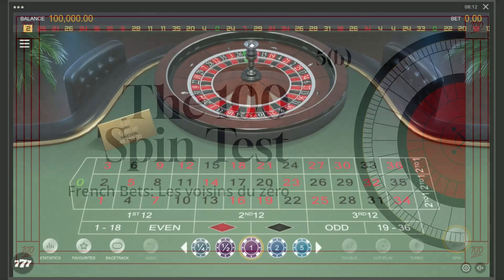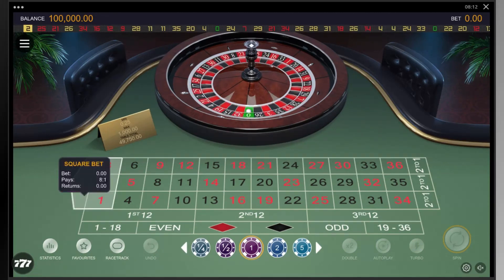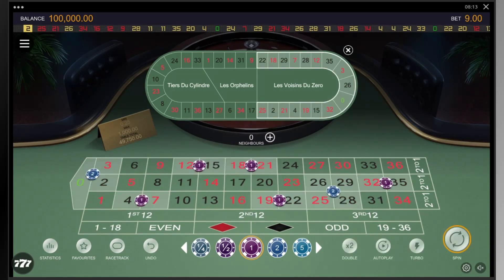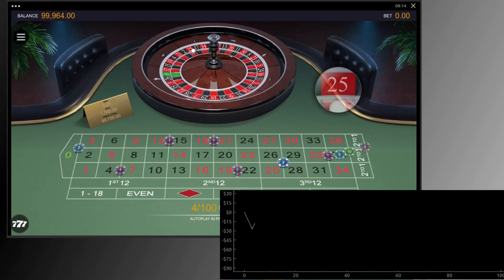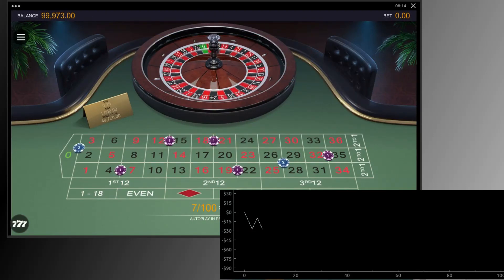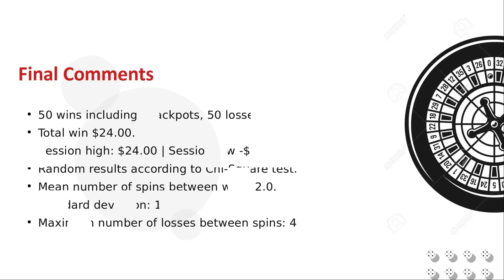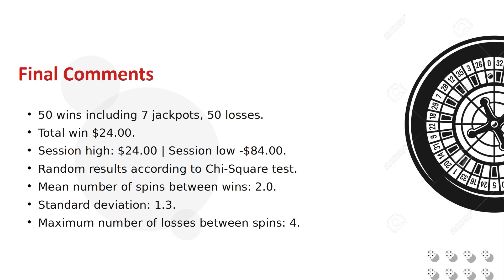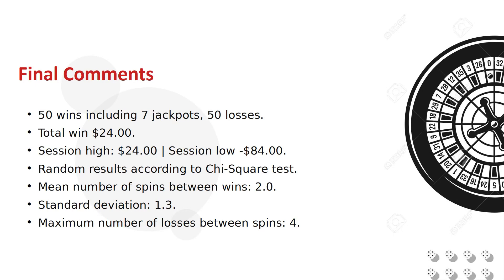The 100 Spin Test - 5B: French Bets 2/4 Voisins du zéro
-Production computer: HP 15-ef2013dx
-Operating System: Linux Mint
-Video Editor: Kdenlive
-Screen Capture Tool: SimpleScreenRecorder!
-Slides: LibreOffice Impress
-Chart & Stats Software: Python with Pandas, NumPy, SciPy, Colorama, sys, os, pyqtgraph, and PyQt5 libraries
-Casino: RoyalVegas.com - Canada (outside Ontario)
-Game: Microgaming - Switch European Roulette
-Script: Me